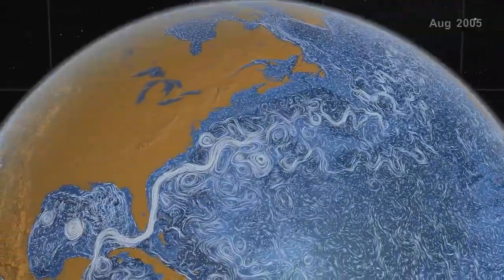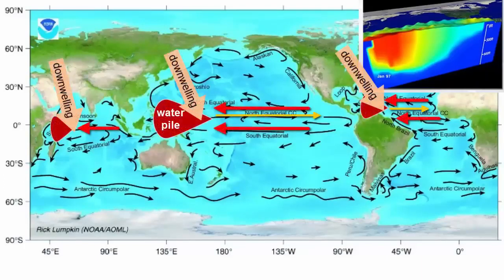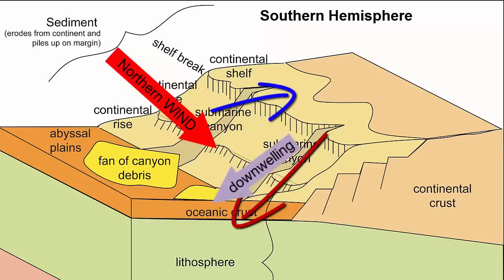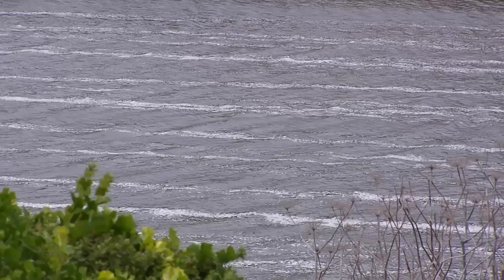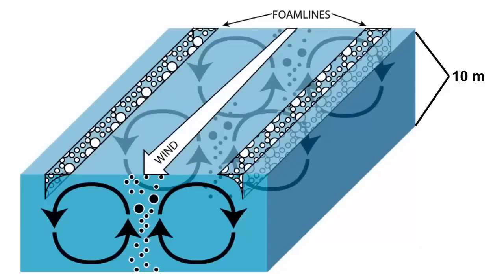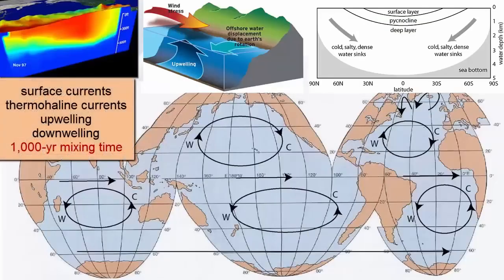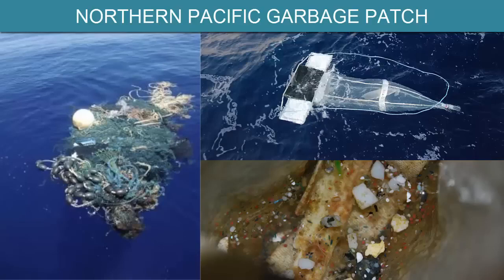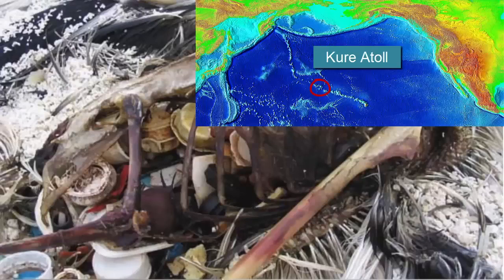Ocean Mixing & Pollution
Every week I post videos of different types of Aqua Life, Aquarium Guidance, Coral Reefs, Pond Aquatic Culture, Marine Fish Culture, How to, Global Solutions, Effulents & Pollutions, Advance Science & Technology.
WATER IS MIRACLE & LIFE

Our goal is to help people relax and meditate, to give rest from the stressful way of life and to lead harmony with oneself and nature earth.
Every single day I am completely astonished by all your warm support, it really inspires me to work even harder on my videos. Have a Wonderful, Cheerful, Joyful, day. Always happy to hear from you! Your comments, shares and all other interactions are most welcome. All content are selected, so please watch our video.

Our aim is to help people around the world, allowing all to experience mystical oneness to live healthier and joyful life. Our videos is your unique intimate that will make you feel transcendental binding you to live life with gratitude, trust and faith. Help yourself to reach state of happiness and serenity attracting positive energy for physical, mental, emotional and spiritual health. Instead of worrying about what you cannot control, shift your energy to what you can create. Attitude is a choice. Happiness is a choice. Optimism is a choice. Kindness is a choice. Giving is a choice. Respect is a choice. Whatever choice you make + makes you. Choose wisely. More smiling, less worrying. More compassion, less judgment. More blessed, less stressed. More love, less hate.